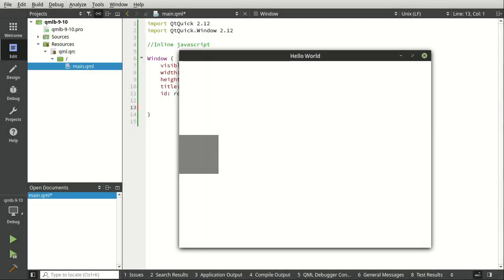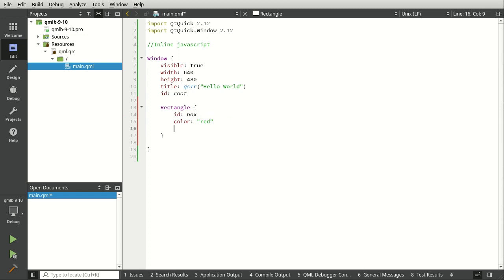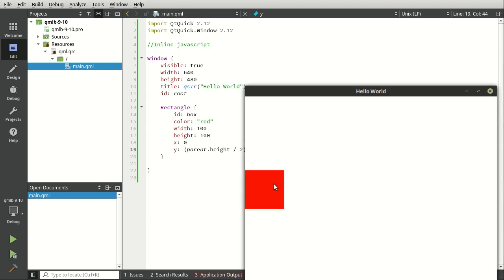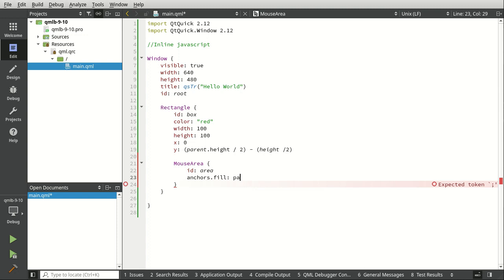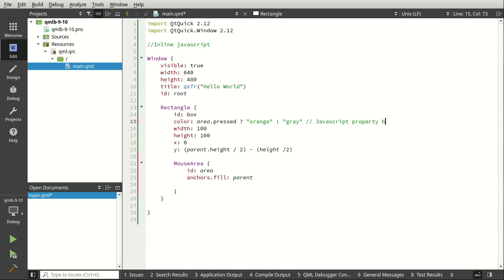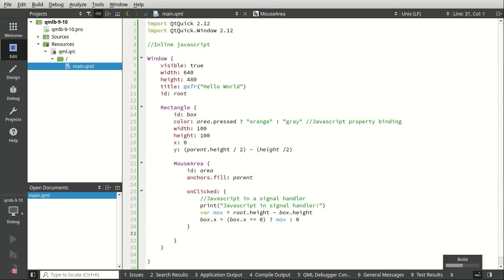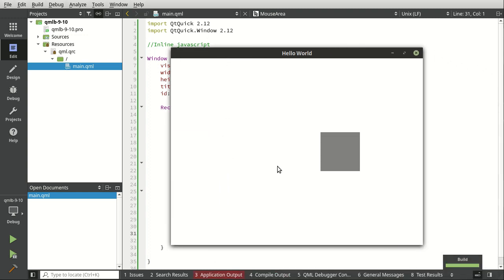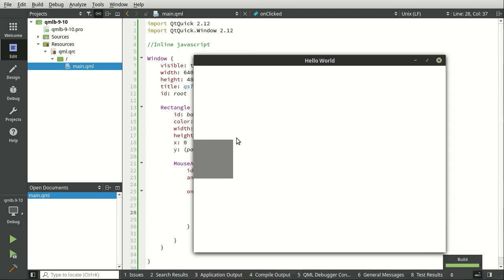QML adding in-line JavaScript - Udemy preview